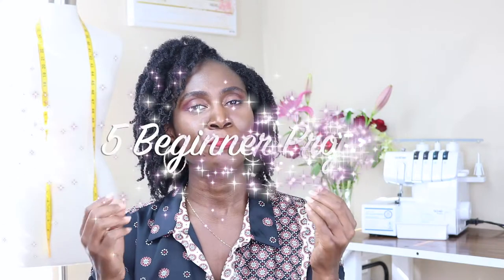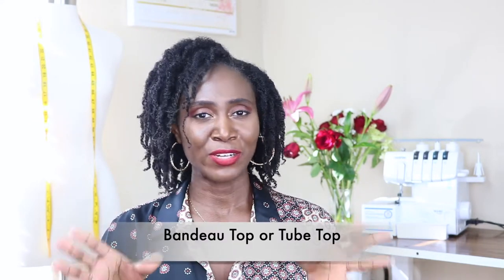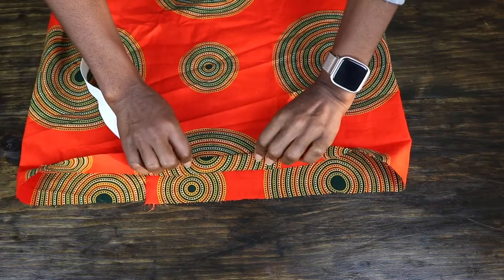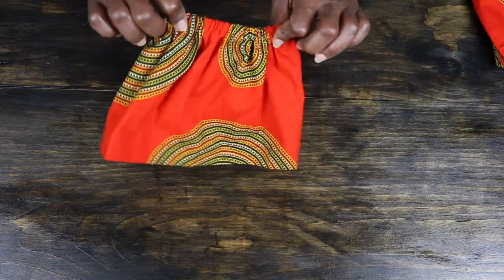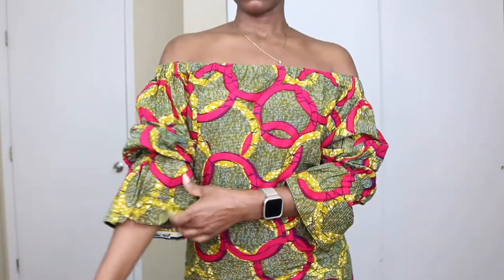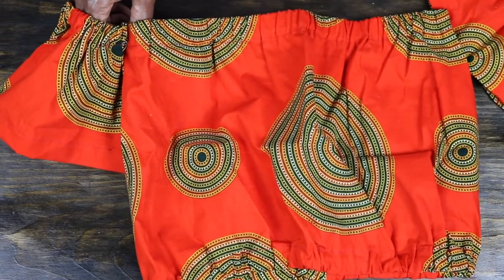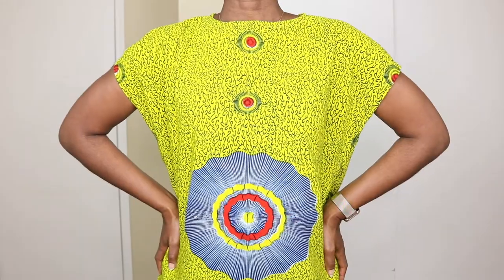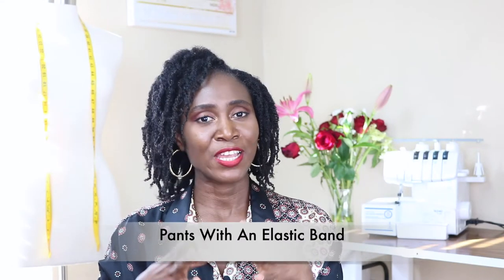Five Beginner Friendly Sewing Projects|Wearable Sewing Ideas for Beginners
Hi guys,
If you are a beginner and eager to make projects that are also wearable, then make sure to watch this video and let me know of any ideas that you may have as well.